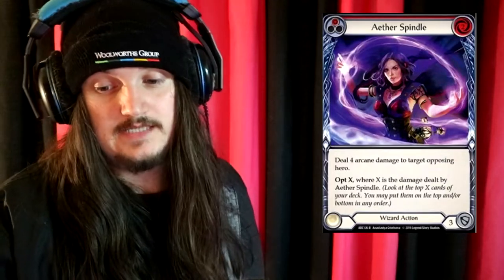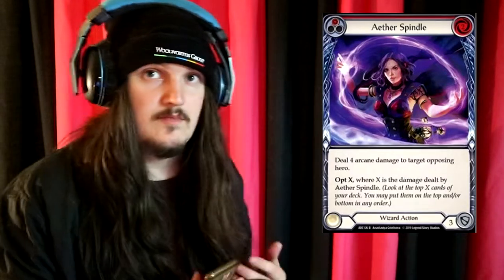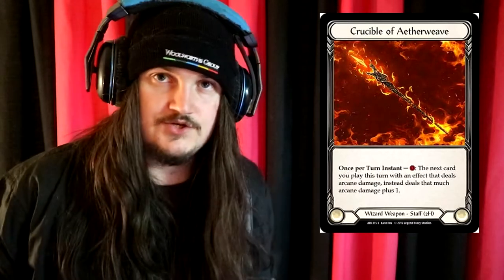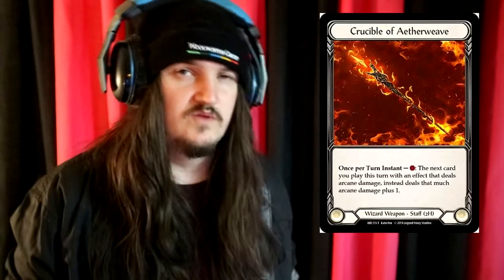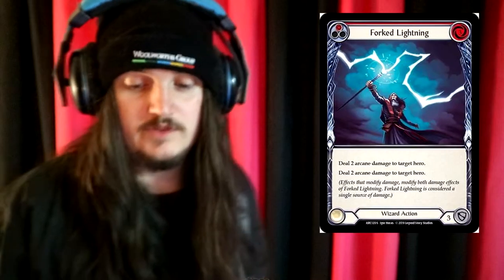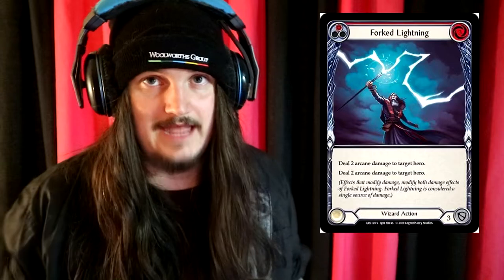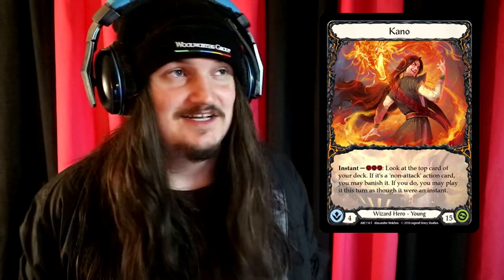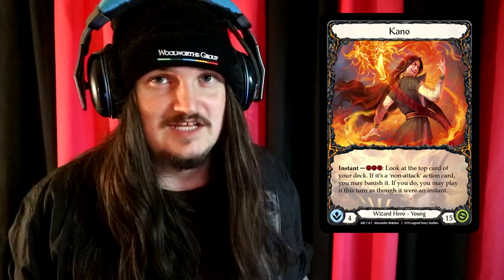[FAB] Kano, Draci of Aether Spotlight Reveal